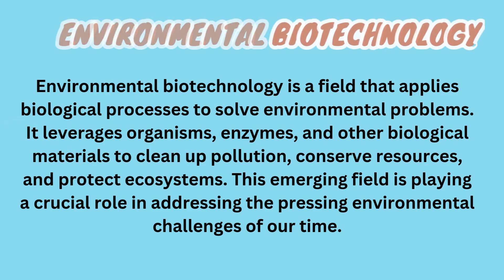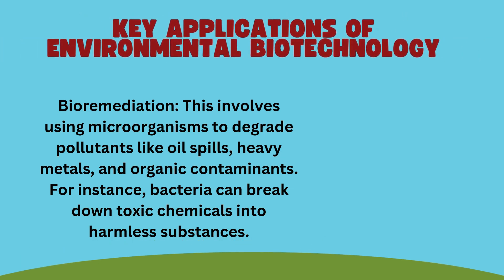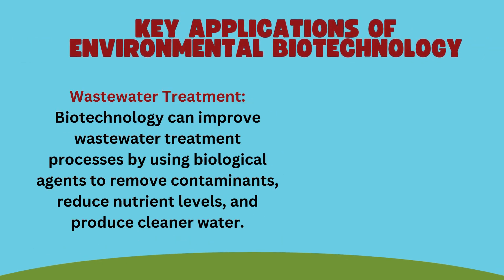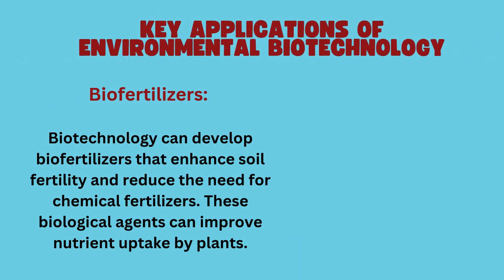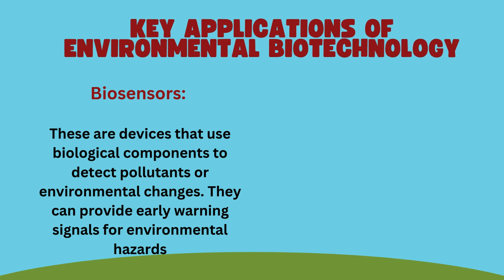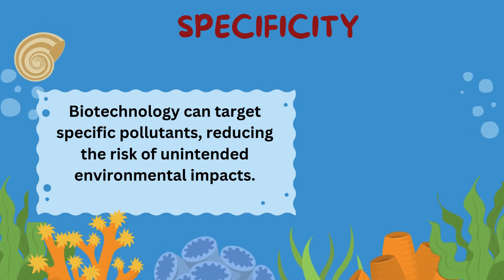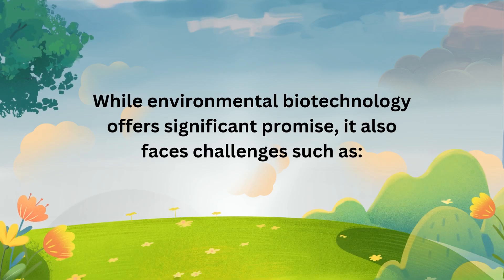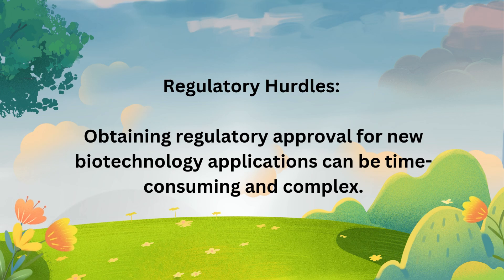Envirnmental Biotechnology | 2024